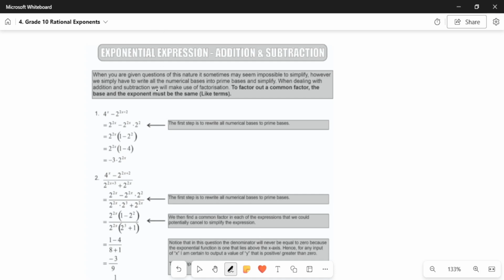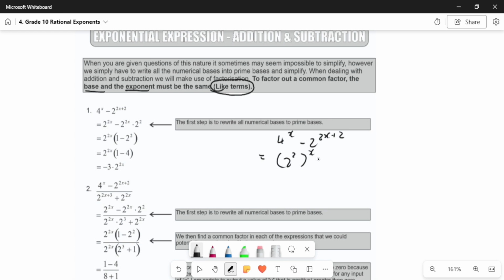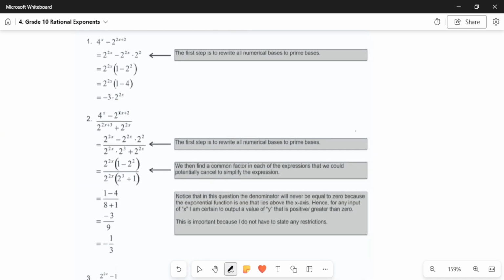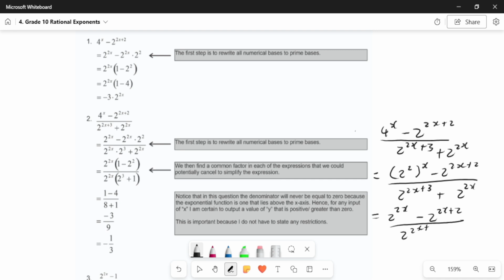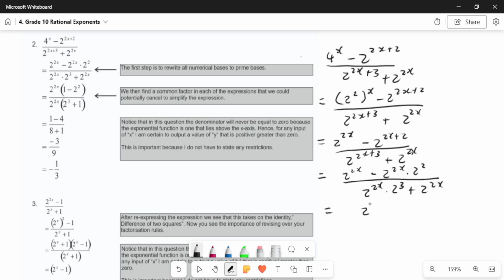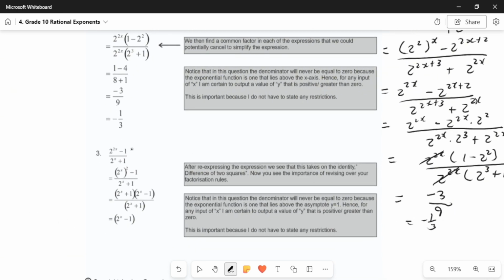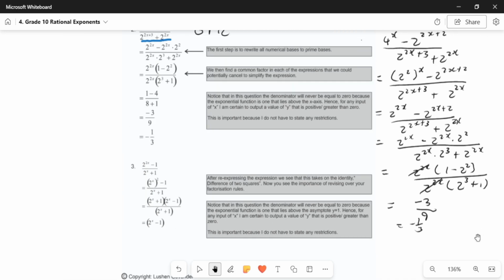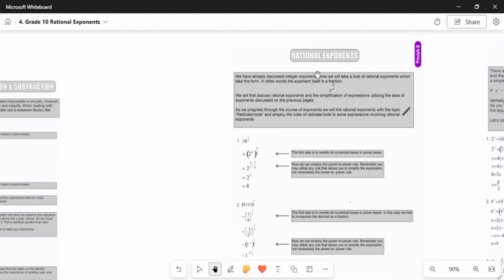3. Exponential Expressions Addition and Subtraction